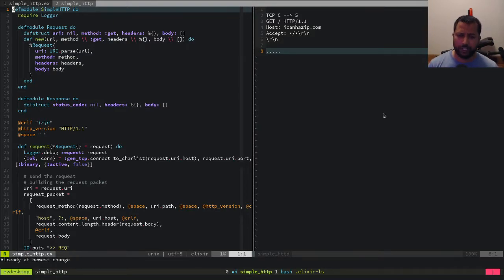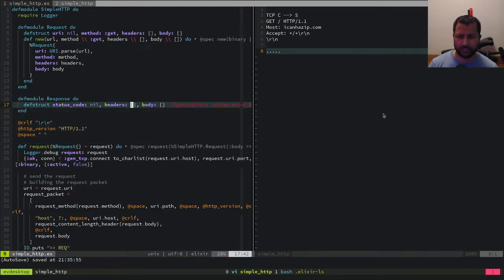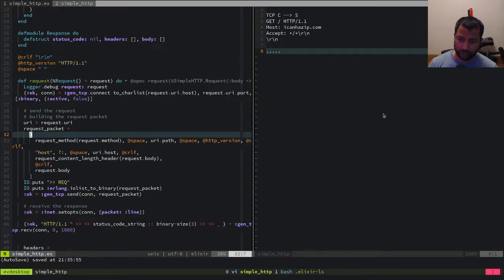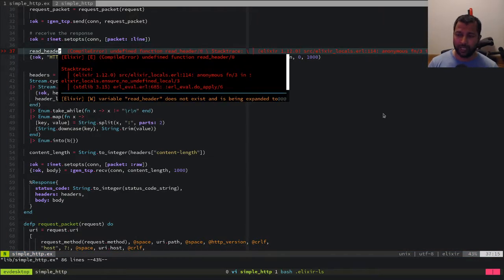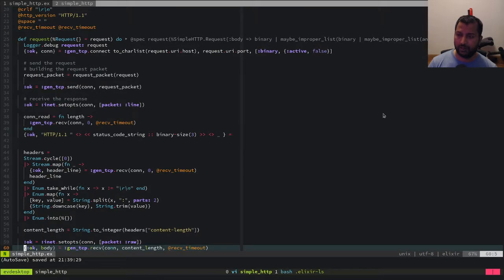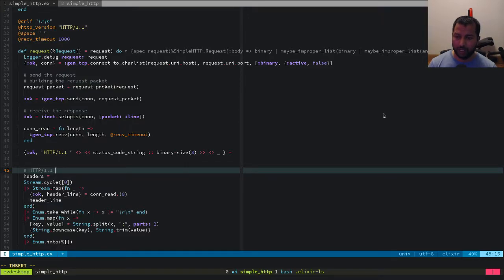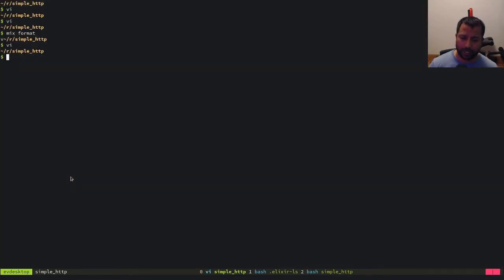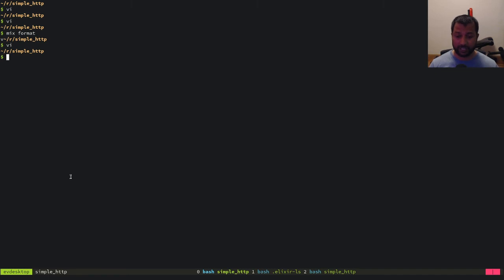SimpleHTTP - How to build an HTTP Client in Elixir 2/n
How to build an HTTP client in Elixir.